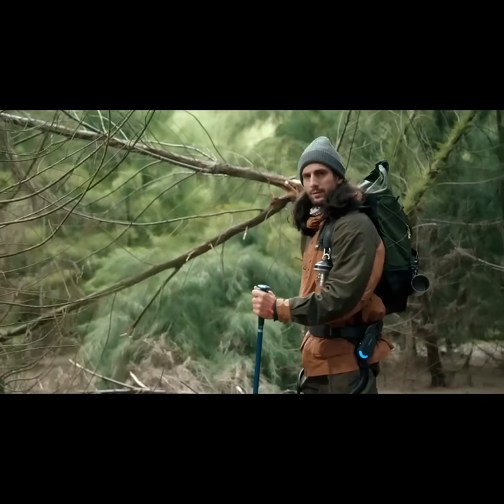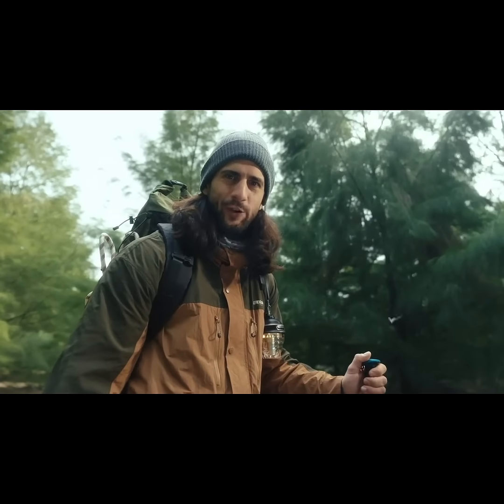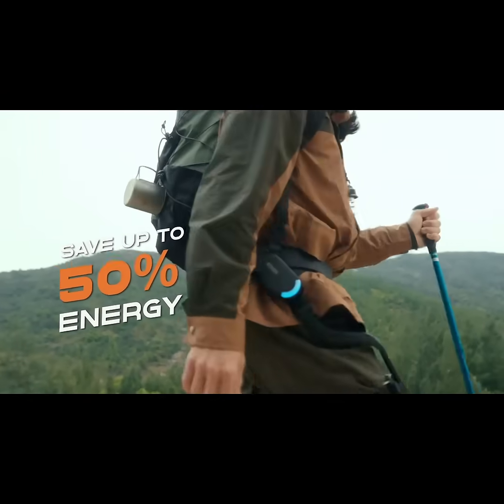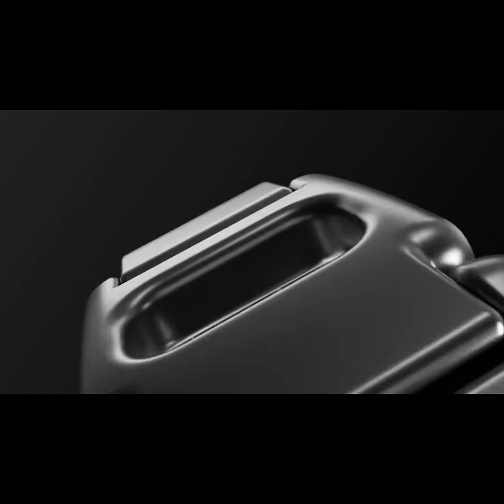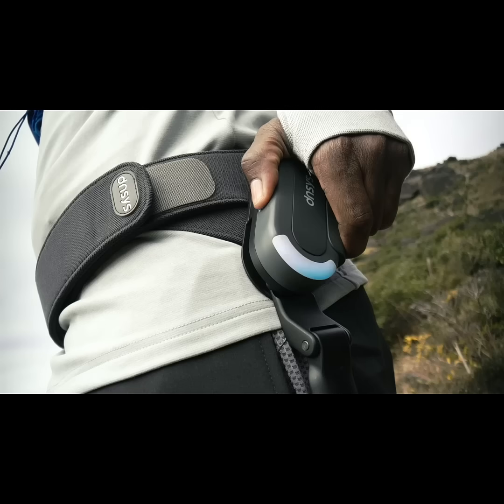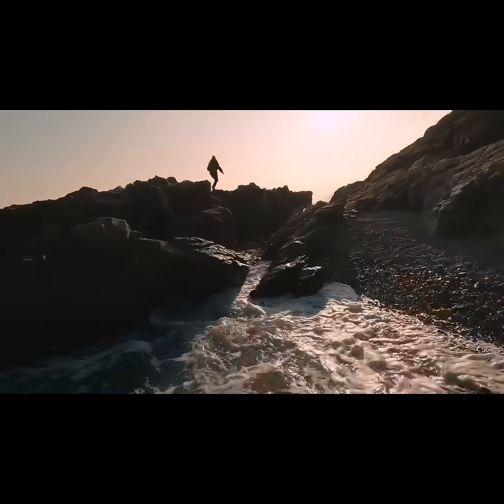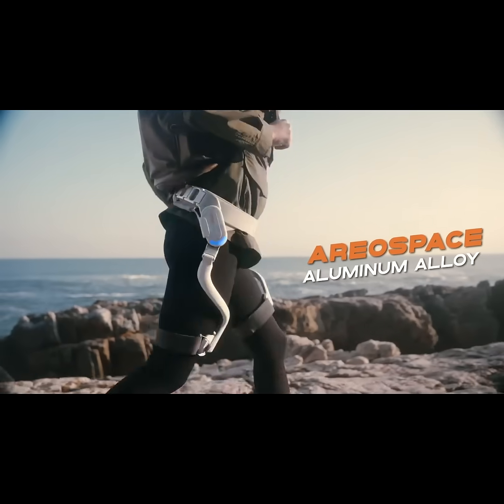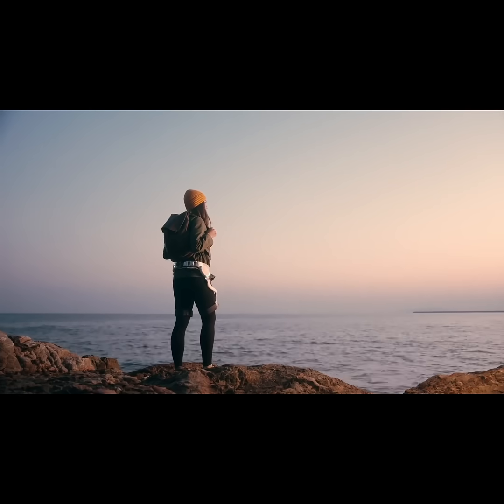Now on Kickstarter: Dnsys X1 - Smart Exoskeleton For Outdoor Adventures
Coming soon: Dnsys X1 Exoskeleton: Unleash Superhuman Athletic Potential
Smarter & Lighter Exoskeleton For Outdoor That Cuts 50% Muscle Load & Adds 25km Walking Range